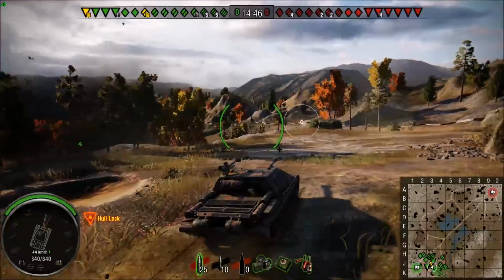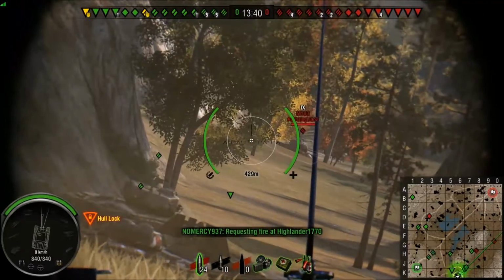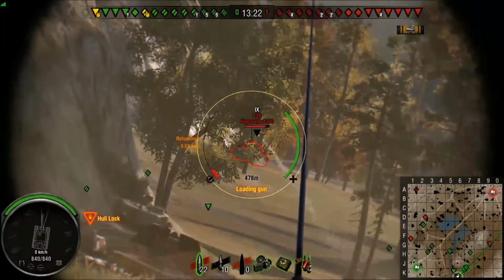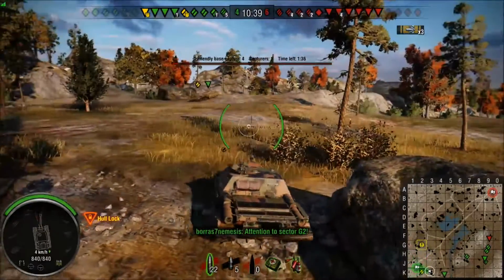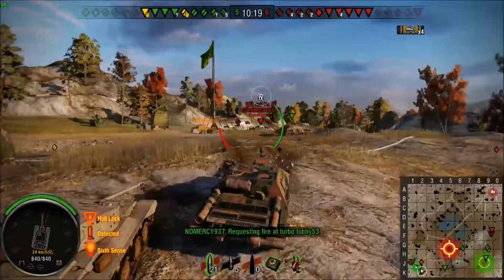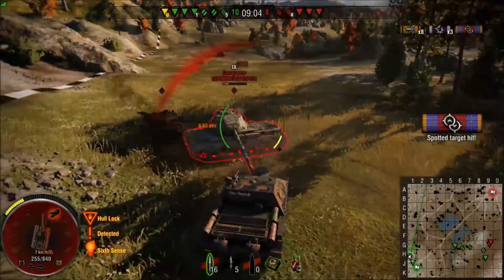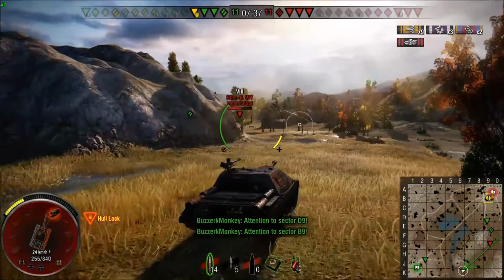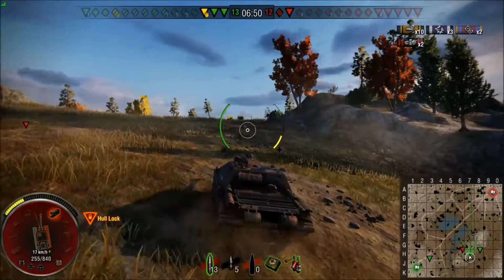Punching above our Weight!(Tier 7 in a Tier 9 match)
Check back every M-F at 12pm and 5pm Eastern time fro new content!